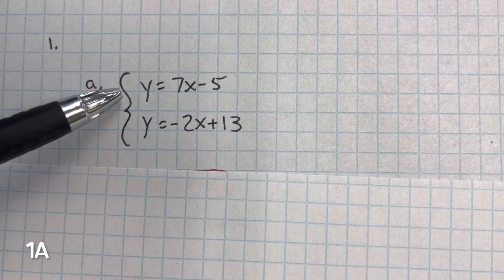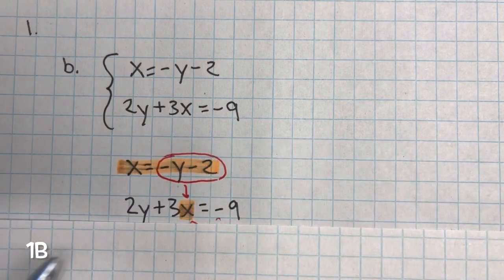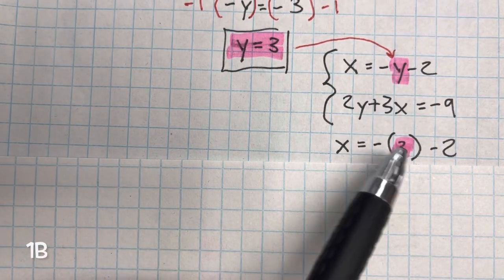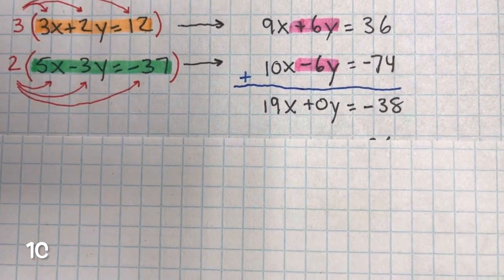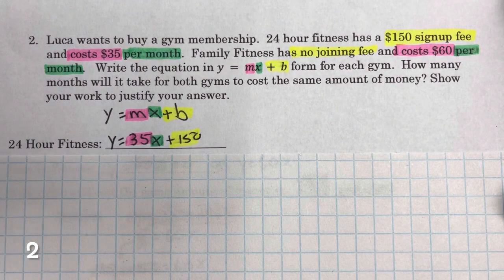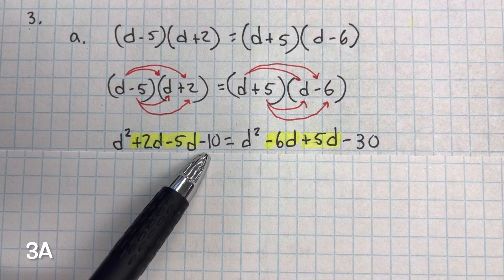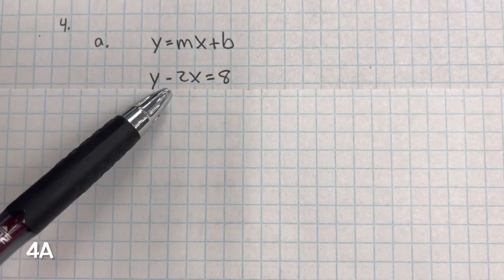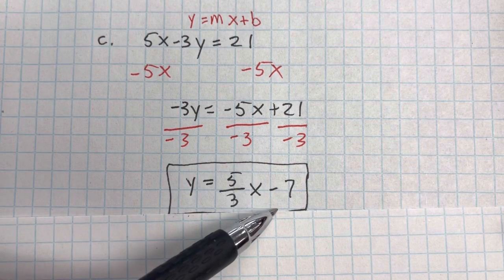Chapter 6 Summative Assessment Review problems 1-4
Bob Paganelli
CPM
Math INT 1